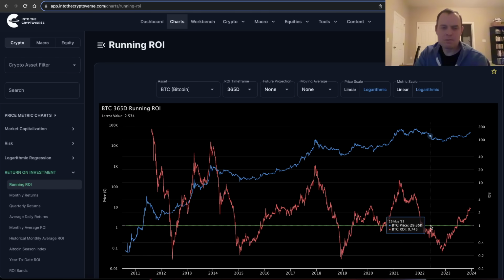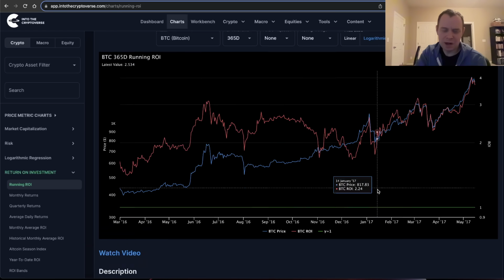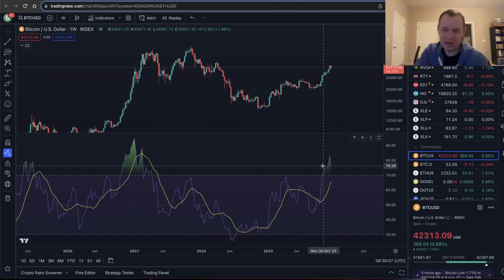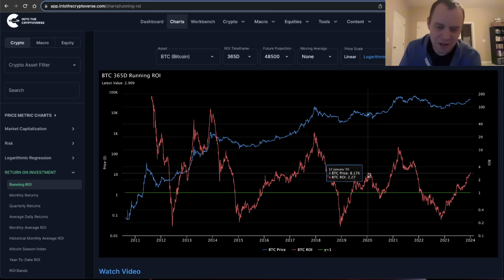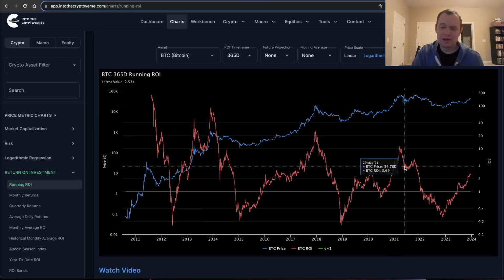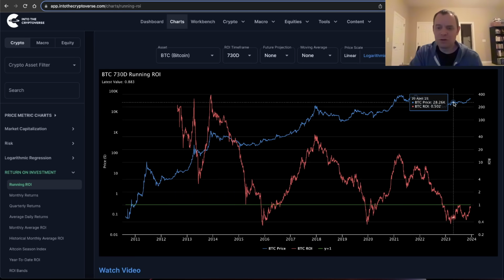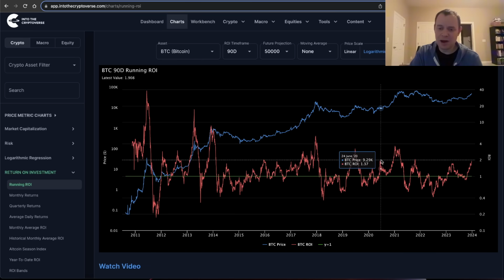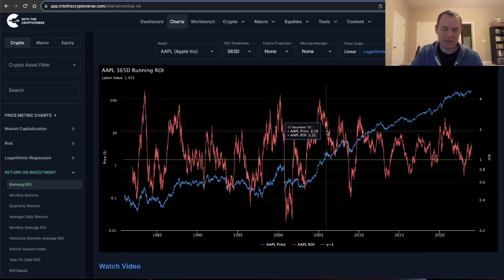Bitcoin: Running Return on Investment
This chart shows the running return on investments (ROI) for various cryptocurrencies. The running return on investment is defined as the profit multiple you would have had at any date if you would have bought a certain period prior to that date. The calculation therefore is to divide the current price at any point by the price X days ago. For example, the Bitcoin 1 year ROI chart gives a value of 1.83 at June 27th, 2019. This means that if you would have bought at June 27th 2018 and waited for 1 year then your return on investment would be a 1.83x or an 83% gain.

The n year ROI looks back n * 365 days for simplicity. This implies that the 2 year ROI will start at August 15th 2012 whereas the data starts on August 16th 2010. That is because 2012 is a leapyear and contains 366 days.